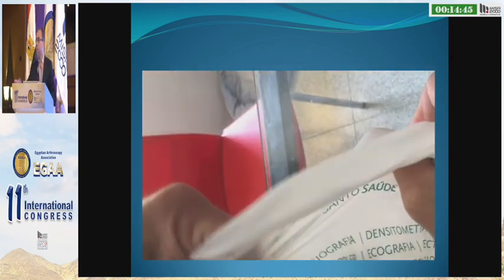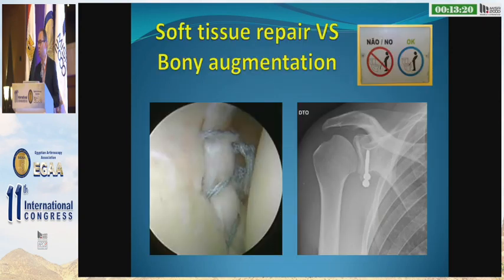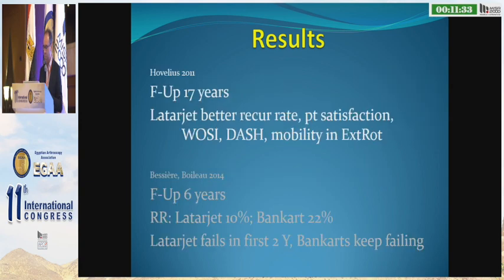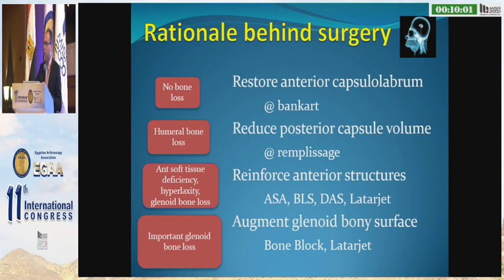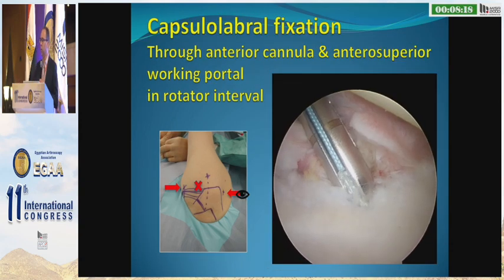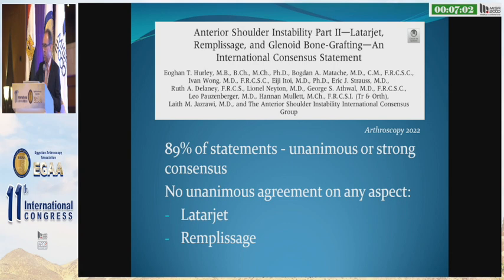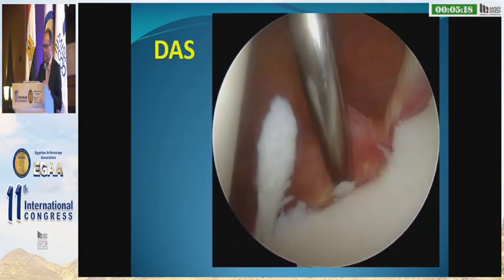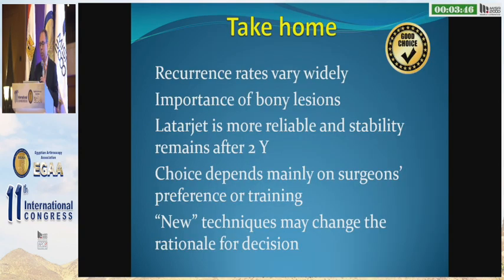Shoulder anterior instability: subcritical bone loss and soft tissueprocedures Nuno Gomes